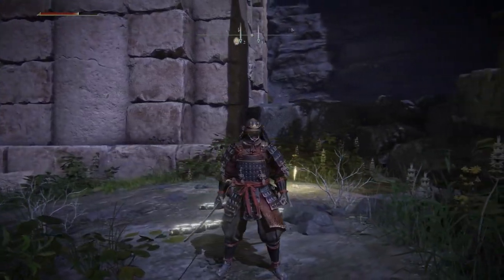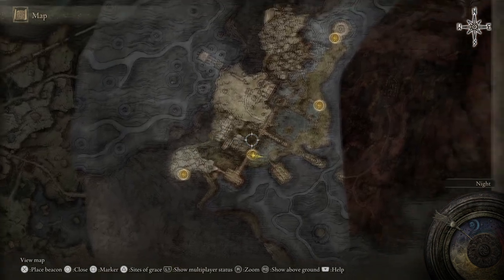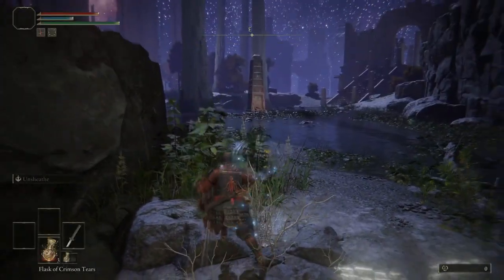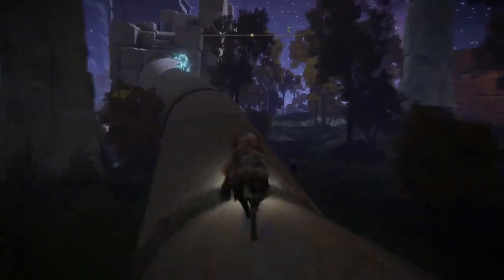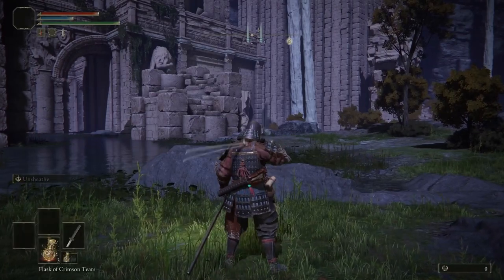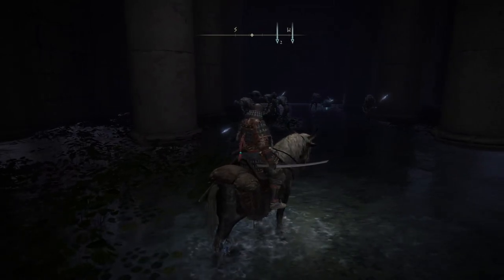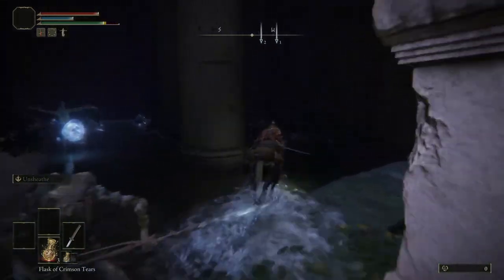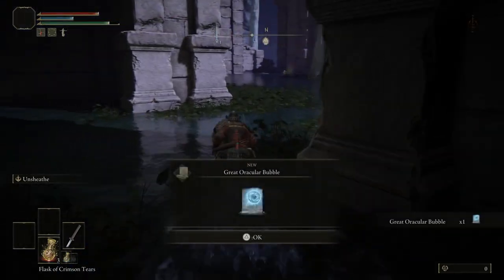WHERE TO FIND THE GREAT ORACULAR BUBBLE IN ELDEN RING - SORCERY LOCATION - SIOFRA RIVER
Other Elden Ring Videos On The Channel

1. HOW T0 PLAY COOP AND INVITE FRIENDS - SUMMON MATE FOR MULTIPLAYER - TARNISHED FURLED FINGER USE
2. HOW TO GET YOUR HORSE IN ELDEN RING - HOW TO USE THE SPECTRAL STEED WHISTLE AND SUMMON TORRENT
3. HOW TO REMOVE MESSAGES LEFT IN THE WORLD BY OTHER PLAYERS IN ELDEN RING - HIDE HINTS OFFLINE MODE
4. HOW TO LEVEL UP IN ELDEN RING - WHERE DO I GO TO LEVEL UP - SPEND RUNES HELD RUNES NEEDED VIGOR MIND
5. WHERE IS KENNETH HAIGHT'S FORT IN ELDEN RING - FORT HAIGHT LOCATION SOUTH BEYOND THE MISTWOOD
6. HOW TO GET THE WOLF OF MISSWOOD RUINS DOWN (BLAIDD) IN ELDEN RING - HOWLLING WOLF - MERCHANT KALE
7. 5 TOP TIPS FOR NEW PLAYERS IN ELDEN RING - BEGINNER TIPS FOR LOW LEVEL TARNISHED - ALLOCATE FLASKS
8. HOW TO SUMMON SPIRITS FROM ASHES IN ELDEN RING - SPIRIT CALLING BELL LOCATION - RENNA LONE WOLF
9. WHERE TO FIND THE SPIRIT JELLYFISH ASHES IN ELDEN RING - SUMMON JELLY FISH AURELIA LOCATION
10. WHERE TO FIND THE WANDERING NOBLE ASHES IN ELDEN RING - SUMMON FIVE SPIRITS LOCATION
11. WHERE TO FIND SORCERESS SELLEN IN ELDEN RING - MERCHANT LOCATION - STUDY SORCERY - MAD PUMPKIN HEAD
12. HOW TO GET THE ASHES OF LHUTEL THE HEADLESS IN ELDEN RING - ASHES LOCATION - TOMBSWARD CATACOMBS
13. HOW TO GET THE SKELETAL MILITIAMAN ASHES IN ELDEN RING - ASHES LOCATION - SUMMONWATER VILLAGE
14. BREAKING THE SUMMONWATER VILAGE IMP STATUE IN ELDEN RING - STONESWARD KEY NEEDED - WHAT DO YOU GET?
15. HOW TO GET THE UCHIGATANA IN ELDEN RING - KATANA SAMURAI SWORD LOCATION - CATACOMBS
16. HOW TO GET THE ORACLE BUBBLES IN ELDEN RING - SOCERY MAGIC SPELL LOCATION - SIOFRA RIVER WELL
17. WHERE TO FIND THE CLARIFYING HORN CHARM IN ELDEN RING - TALISMAN LOCATION - SIOFRA RIVER WELL
18. WHERE TO FIND THE SIOFRA RIVER WELL MAP IN ELDEN RING - EXACT LOCATION FAST GUIDE
19. WHERE TO FIND THE HORN BOW IN ELDEN RING - LONGBOW LOCATION - SIOFRA RIVER WELL ARROW ARMAMENT
20. WHERE TO FIND THE ANCESTRAL FOLLOWER ASHES IN ELDEN RING - LOCATION - ANCESTOR SPIRIT - SIOFRA RIVER